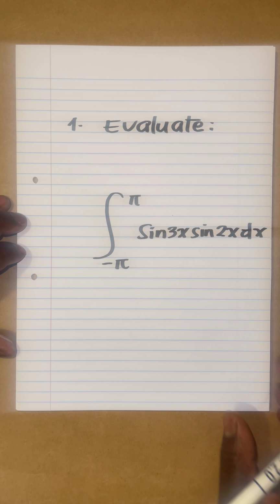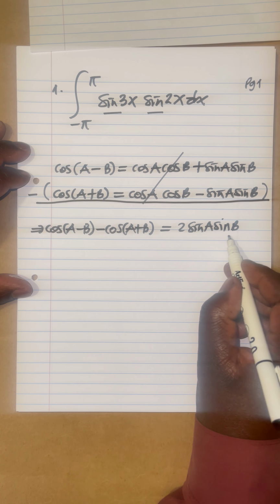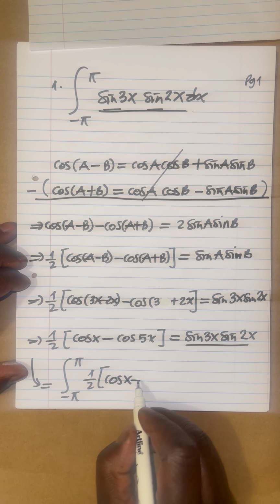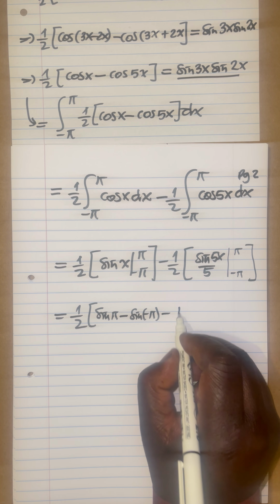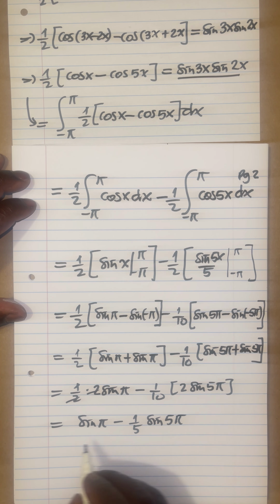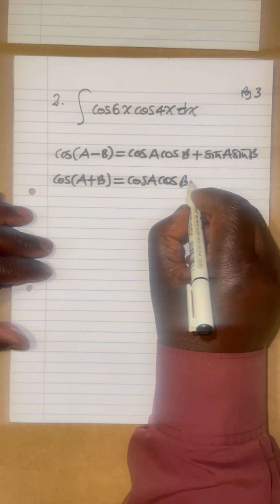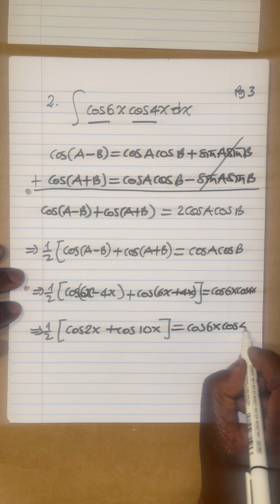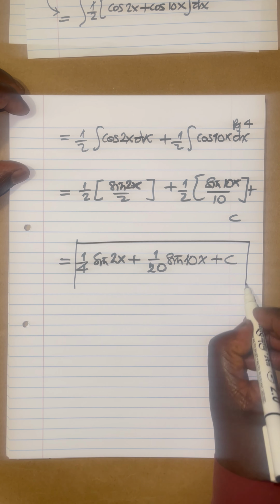Integration of Trig Functions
This video deals with integration of trig functions using Compound Angle Formulae